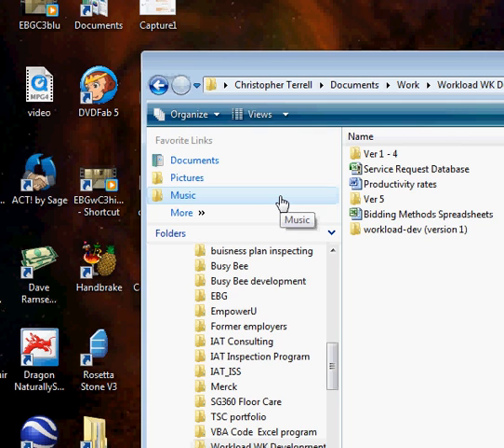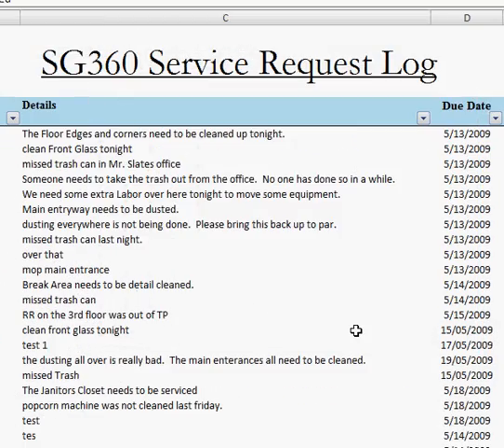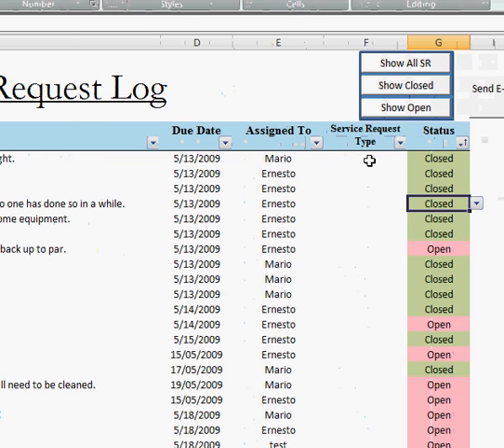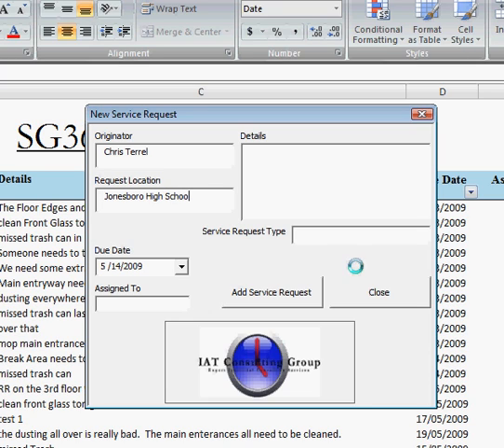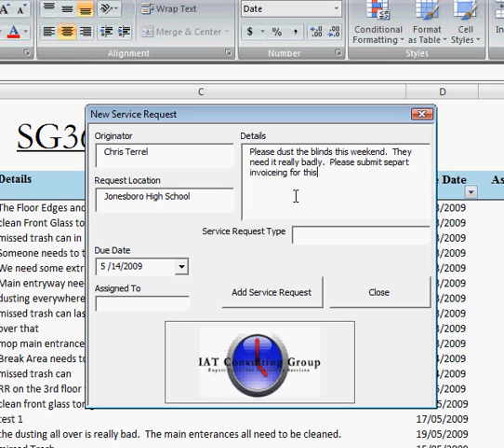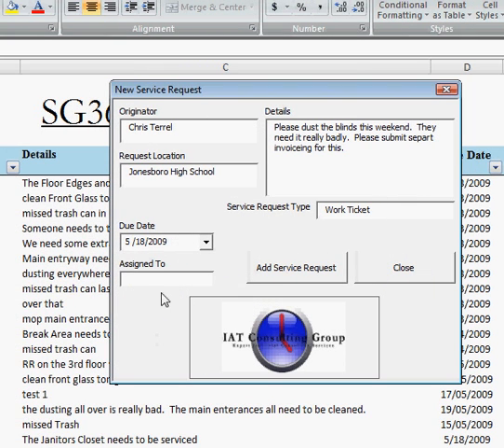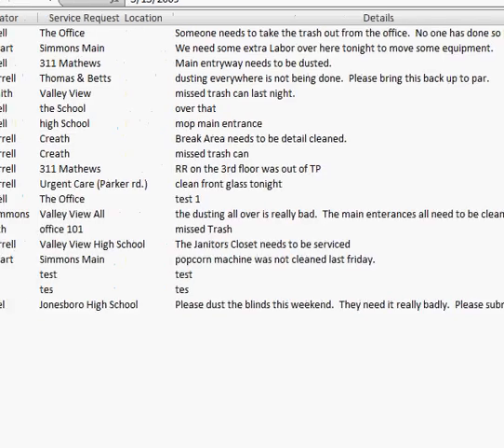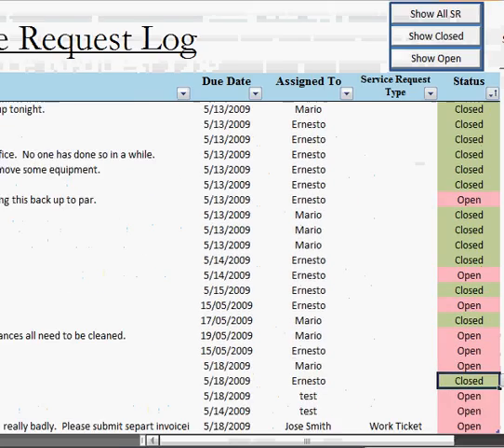How to Enter a New Service Request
This video will demonstrate how to enter a new service request into the IAT Service Request System.

To learn more about this system or other products offered, please viset our web site.